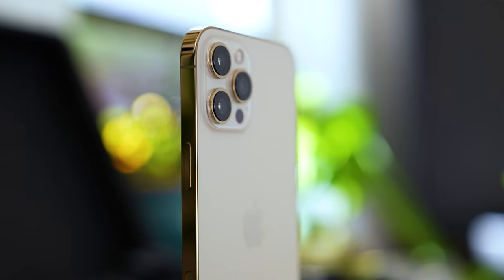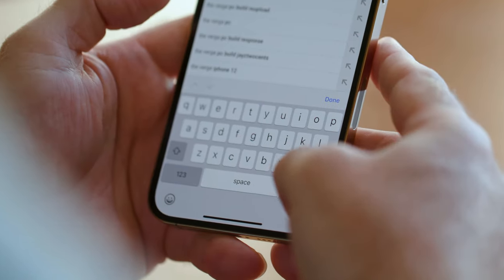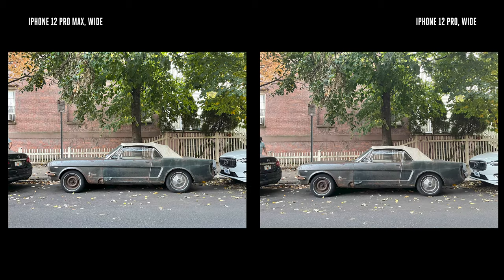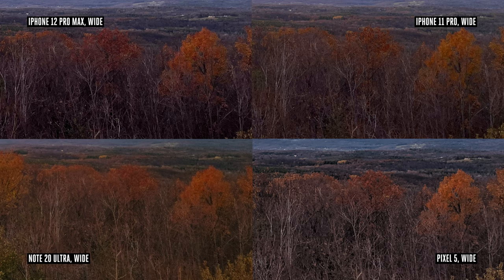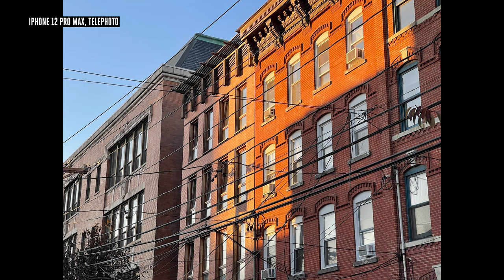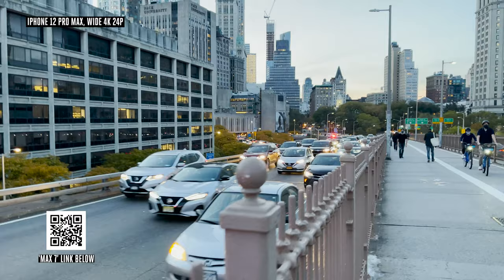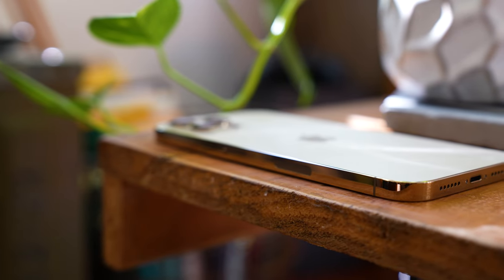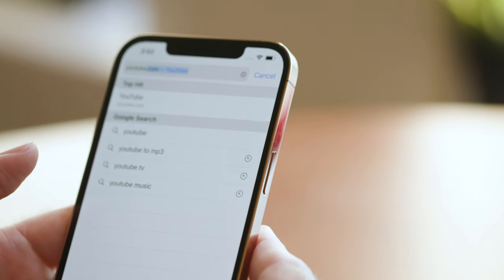iPhone 12 Pro Max review: how big is too big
Apple’s iPhone 12 Pro Max is the biggest iPhone you can buy -- and it comes with an impressive camera to match. In this review, we go into detail about the bigger sensor, how it performs in low light, and whether Apple’s biggest phone ever is worth the matching price tag.

Video Samples